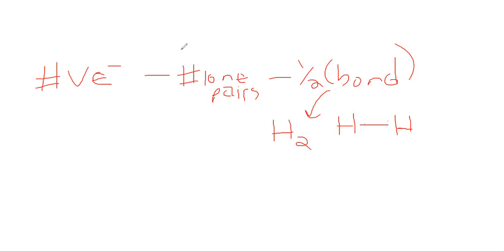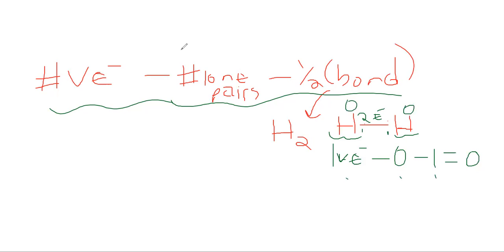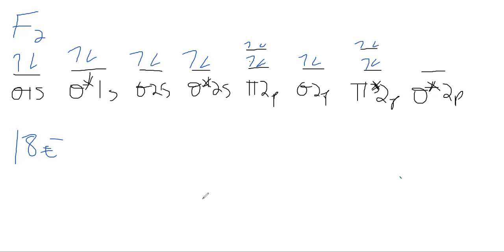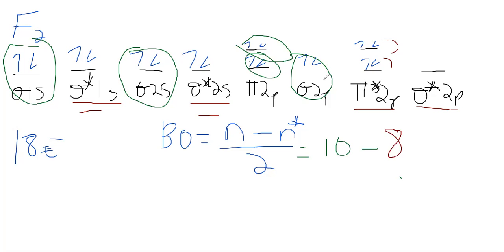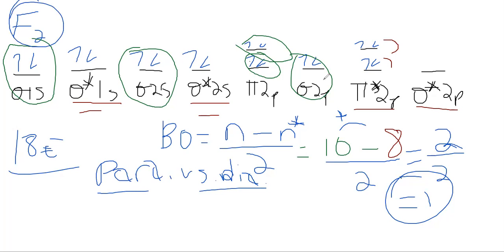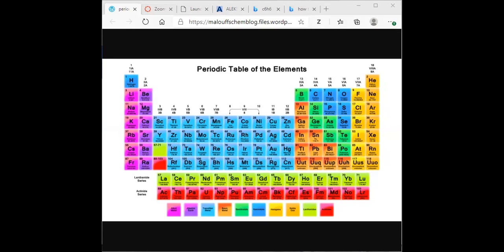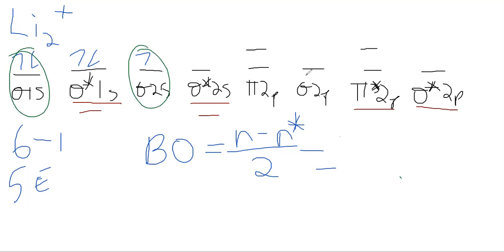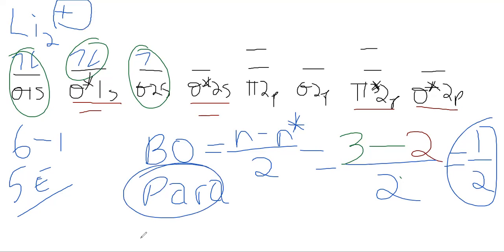Molecular Orbital Theory--Chemistry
This is a quick tutorial with a couple basic examples of the molecular orbital theory. Hope it helps:)